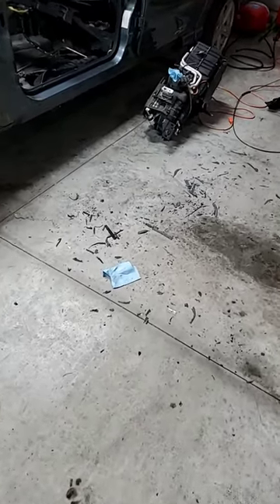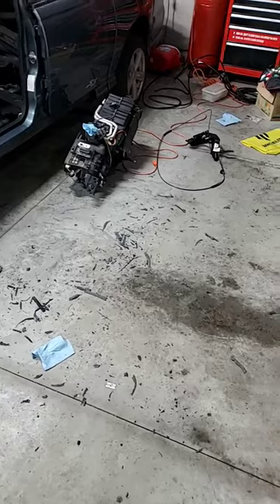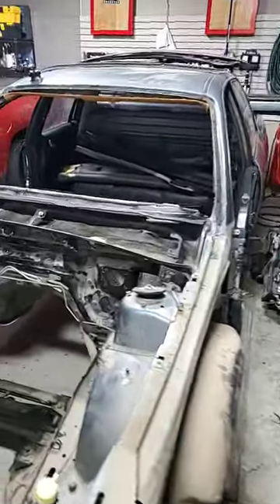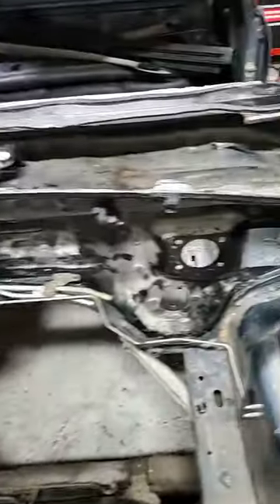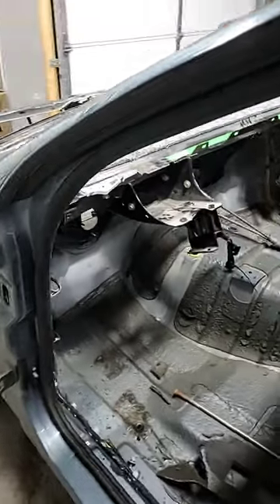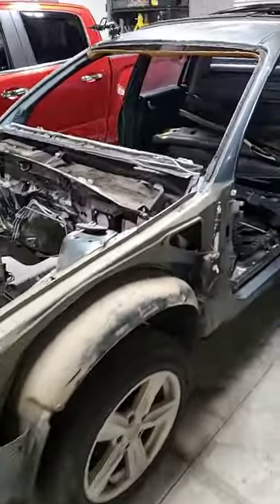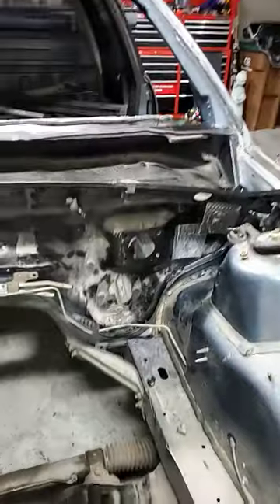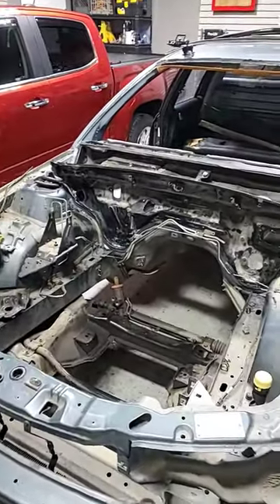The Reconfiguration Preparation